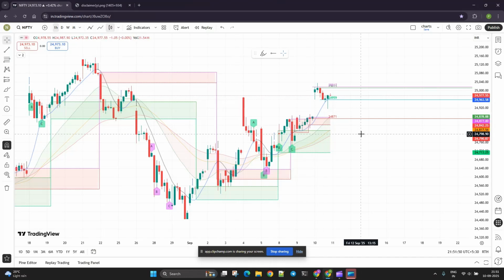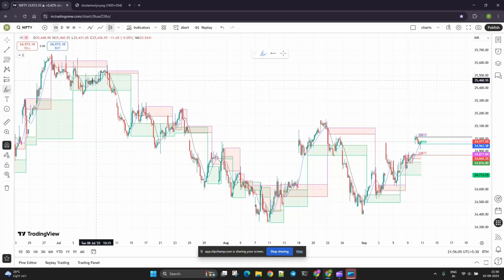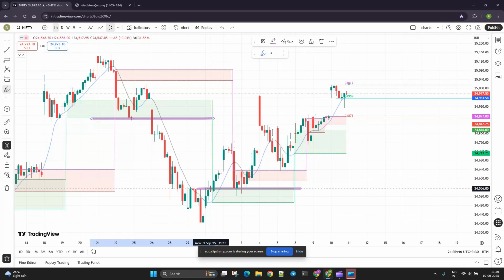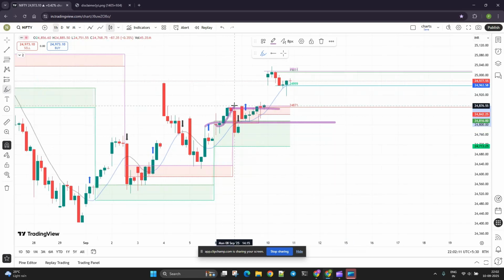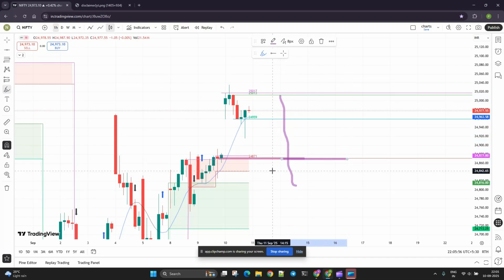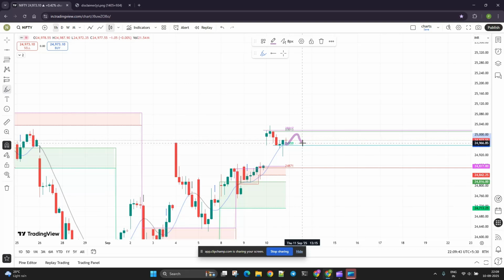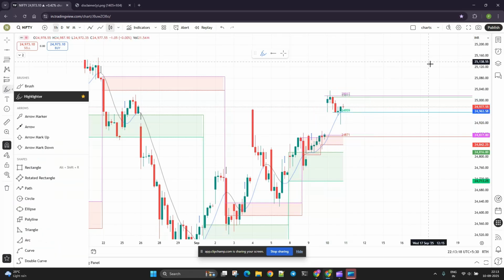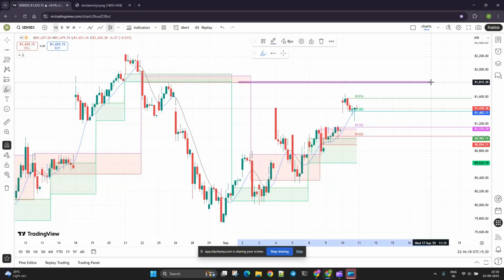ChartFantasy Sep10 2025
Nifty | Sensex chart analysis for 11th September 2025